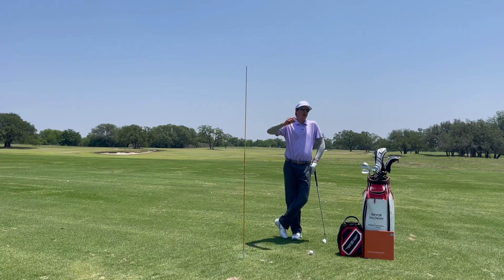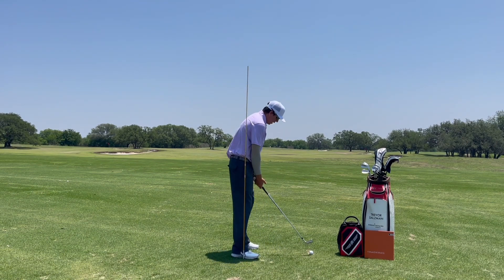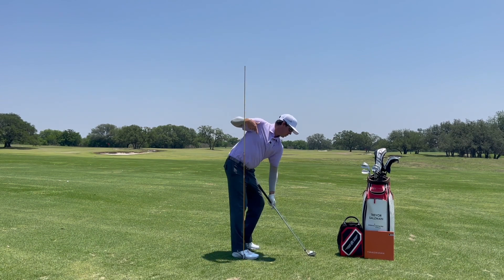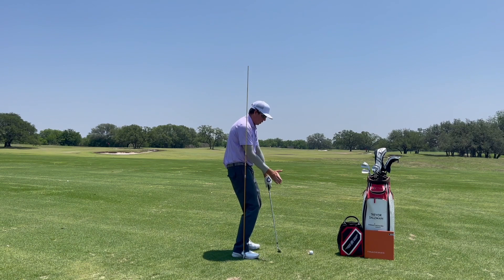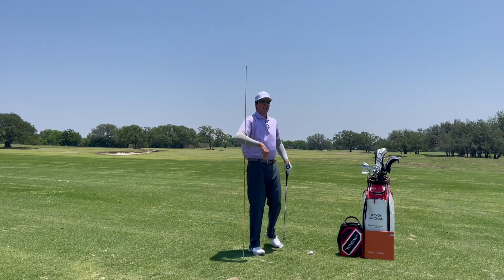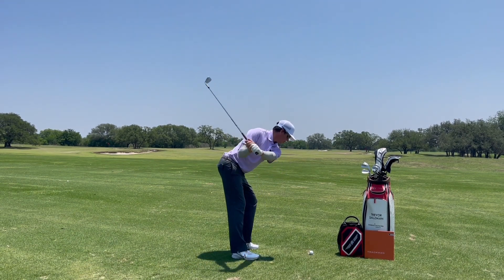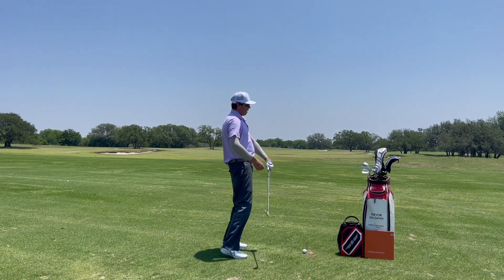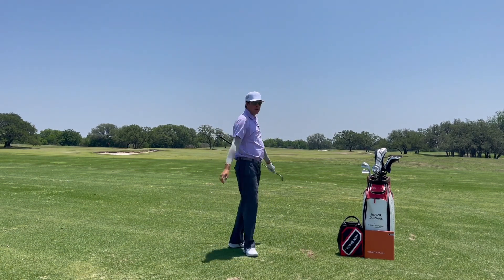Balance Relating To Median Line - Counter Balance - Full Swing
The importance of balance and how it relates to a players median line. Also discuss how this setup allows you to counter balance the lower body and upper body.